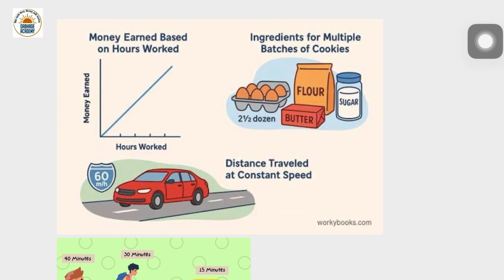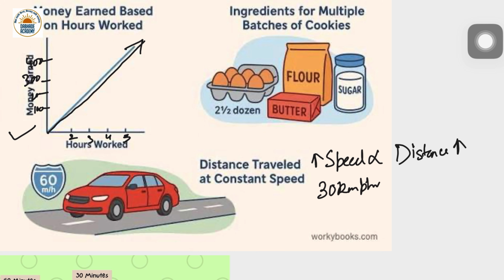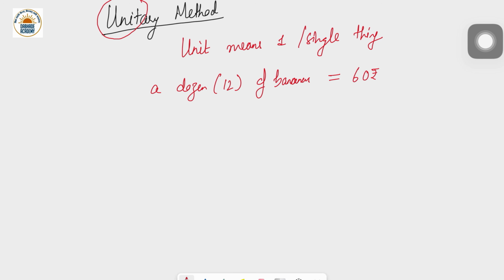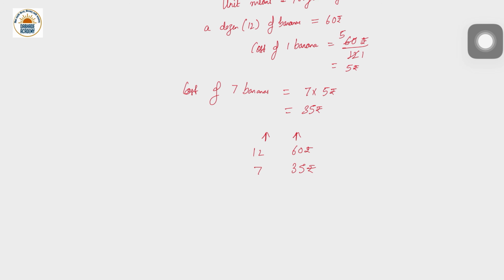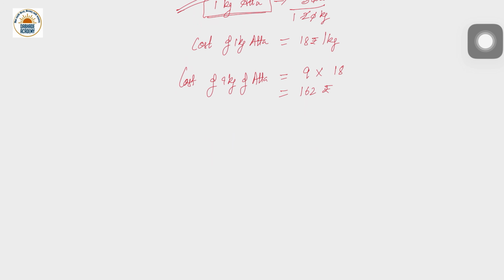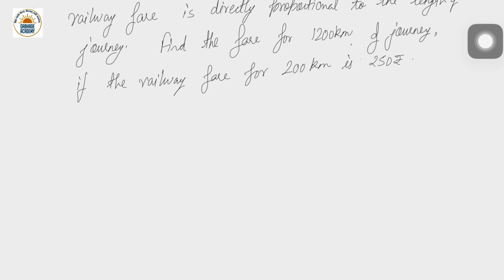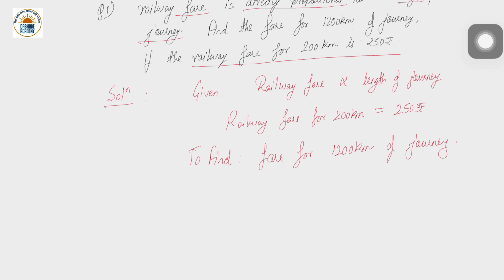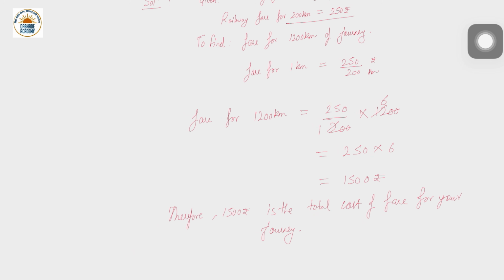ICSE Class 8 Maths Direct & Inverse Variation | Easy Tricks, Concepts & Important Questions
Welcome to Dabhade Academy!

In this video, you will learn the complete chapter Direct and Inverse Variation for ICSE Class 8 Mathematics in the easiest and most exam-oriented way.

This lesson covers all important concepts with simple explanations, solved examples, shortcuts, and exam-style questions to help students build a strong foundation and score higher in school examinations.

📚 Topics Covered:
✔ Direct Variation
✔ Inverse Variation
✔ Formula and Concepts
✔ Solved Examples
✔ Word Problems
✔ ICSE Board Preparation

This lecture is specially designed for ICSE Class 8 students preparing for school exams, unit tests, semester exams, and annual examinations.